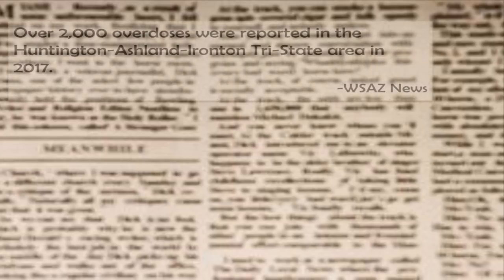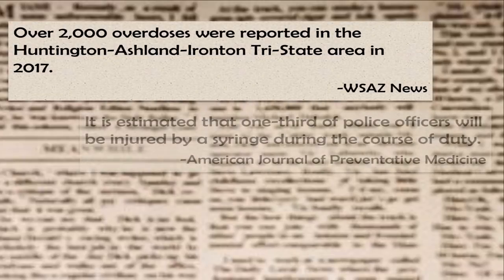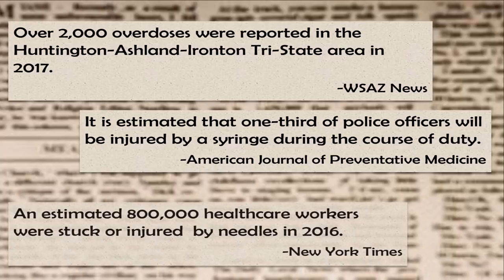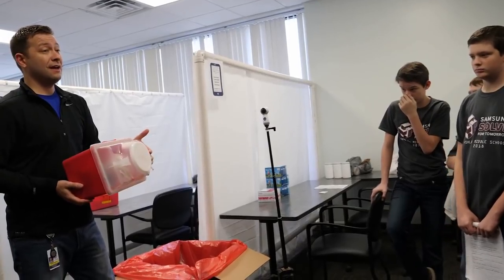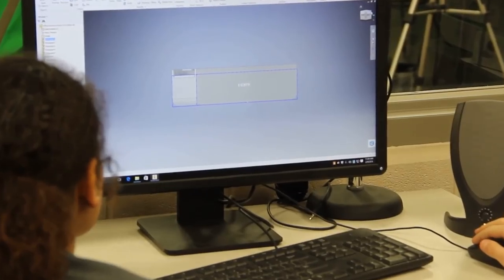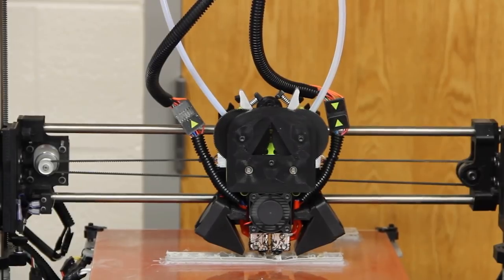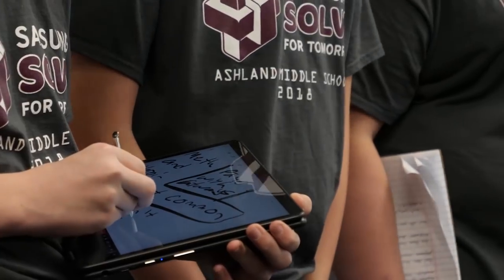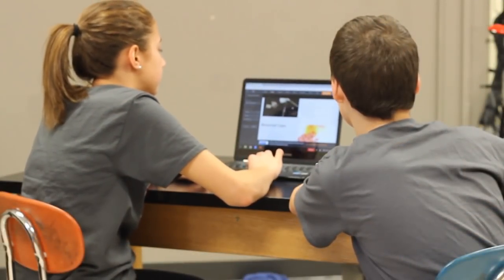Ashland Middle School, Kentucky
Because local first responders called to the scene of a drug overdose are only armed with rubber gloves and tongs, the students of Ashland Middle School developed a solution to safely pick up and dispose of hazardous material. The students created a device that could be used by first responders and local authorities to pick up dangerous used needles and other drug paraphernalia. Additionally, the students are creating an online database that local community members can access to learn more about the opioid epidemic.